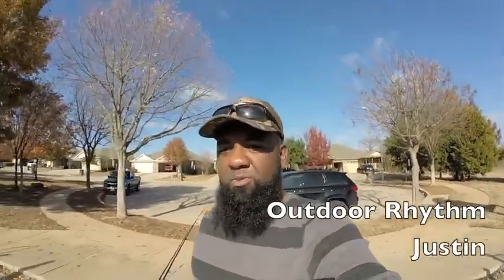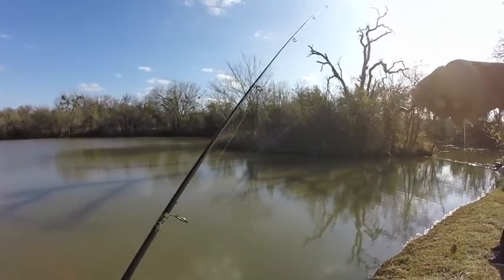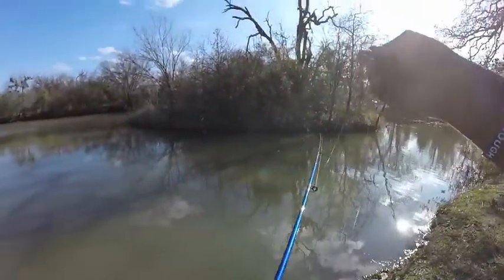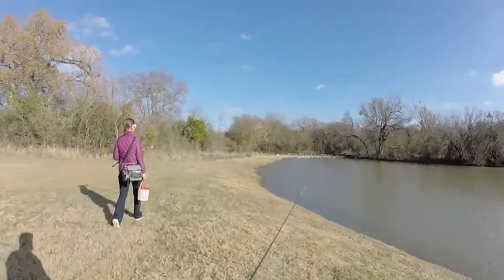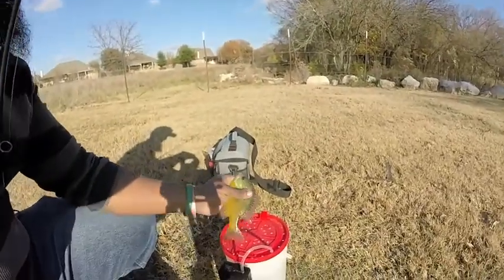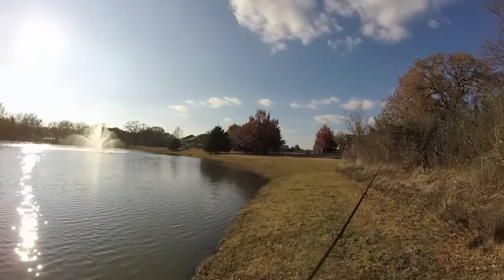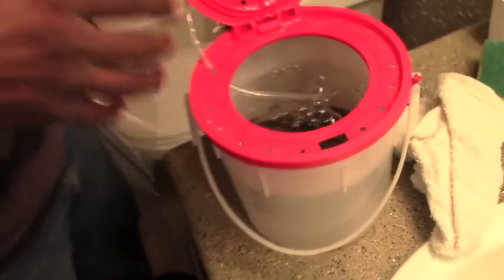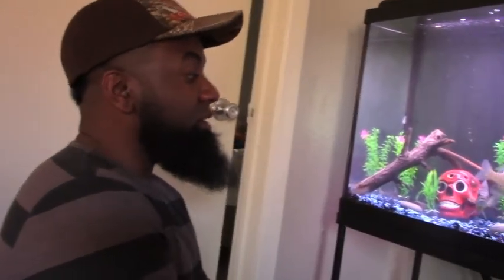Catching Pet fish For New Fishing Tank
Was recently given a 55 gallons fresh water fish tank. Decided it was time to get a few fish. Went out with Rachel and scored big time!